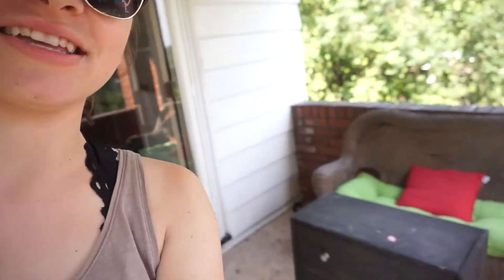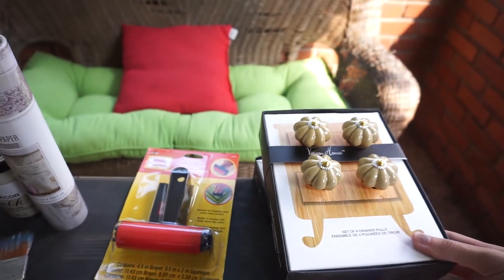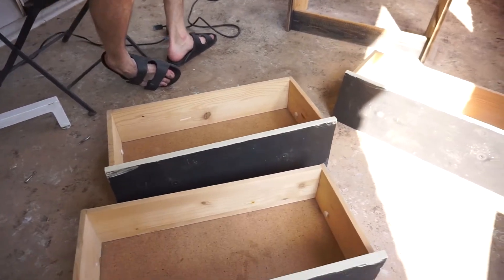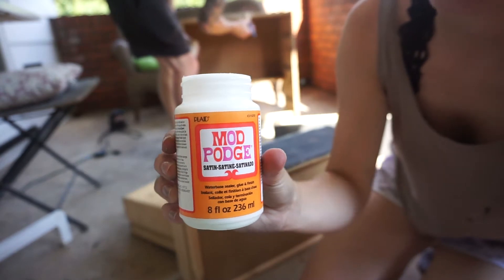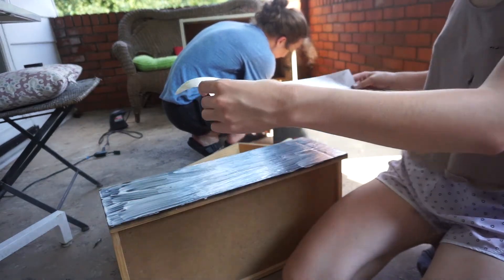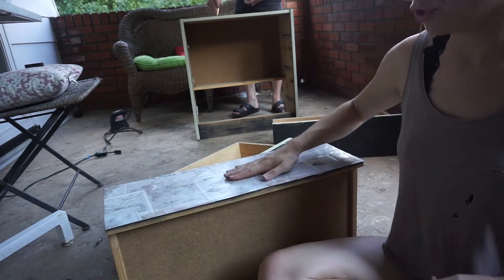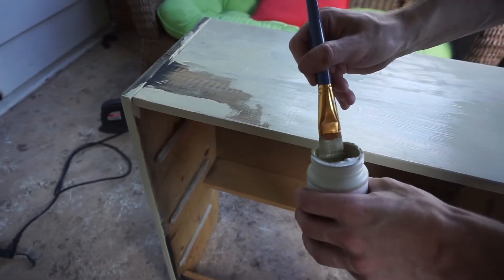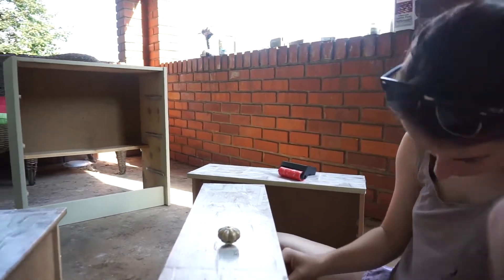LETS TALK DECOUPAGE, SHALL WE // diy dresser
Welcome back to another DIY video, this time my boyfriend peeps in to help turn a $2.99 dresser into something a little more appealing.

See ya next Friday!